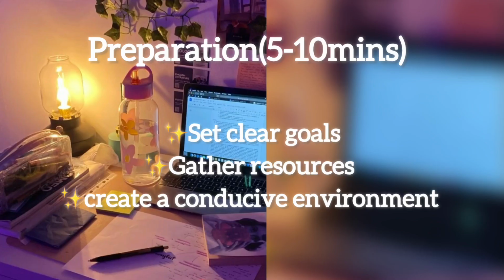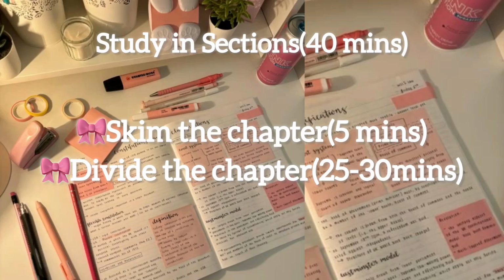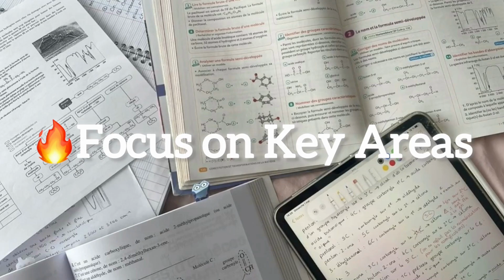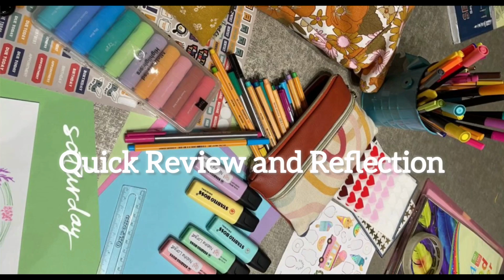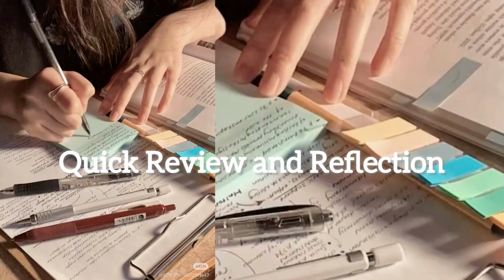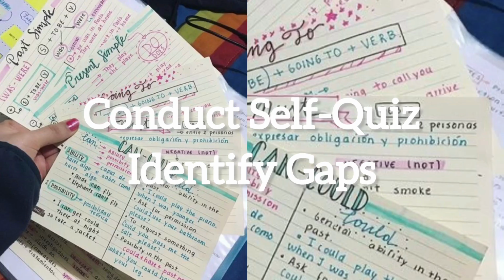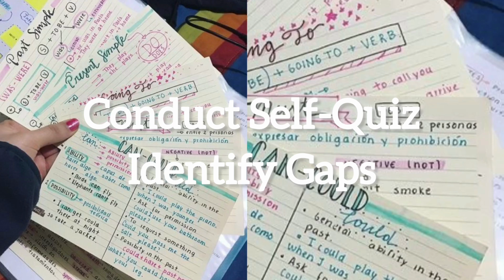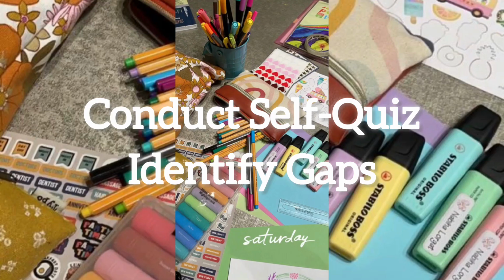Study One Chapter in One Hour & Get Straight A’s|Effective studying Tips & tricks